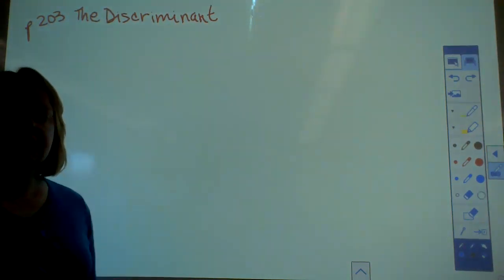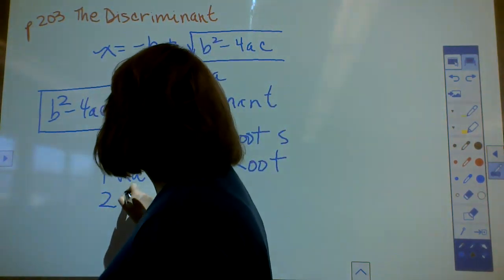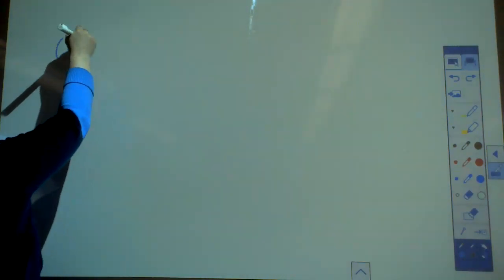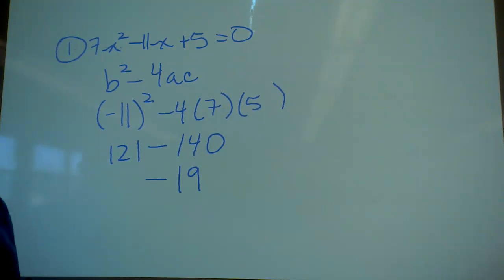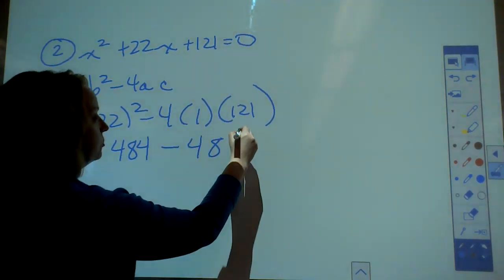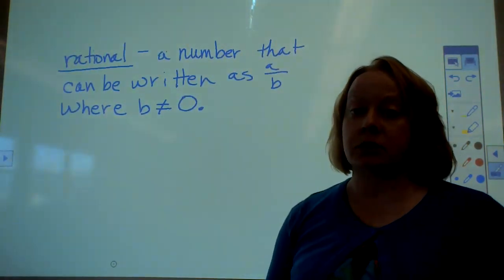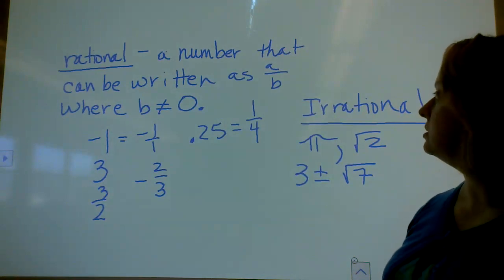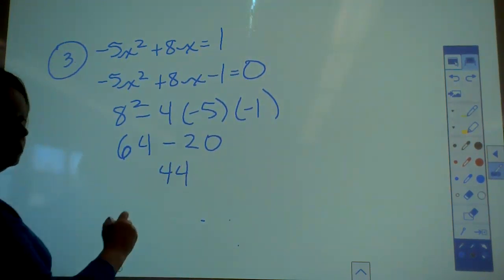The Discriminant (Examples 1-3)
A lesson about the discriminant and how determine the types of roots.